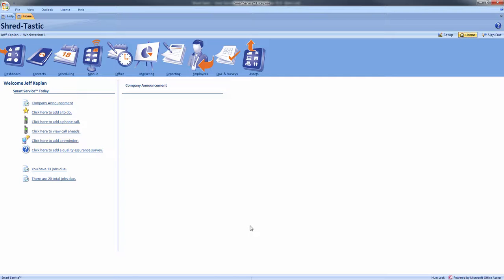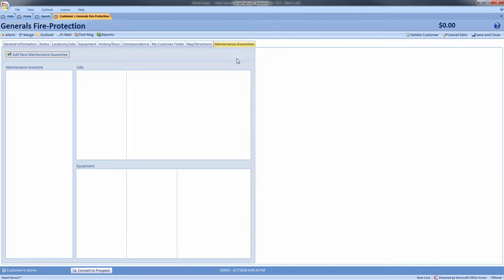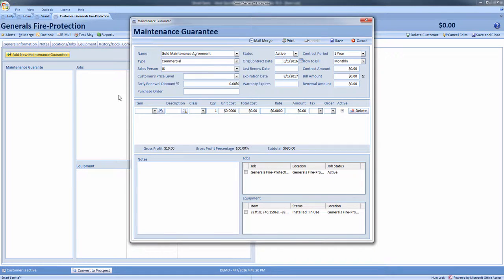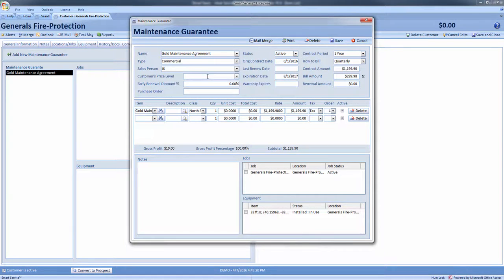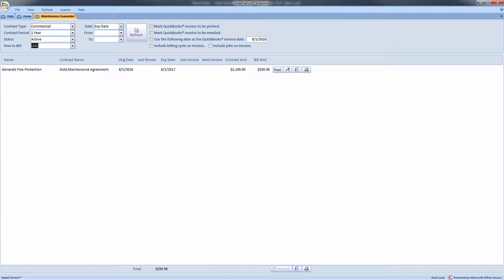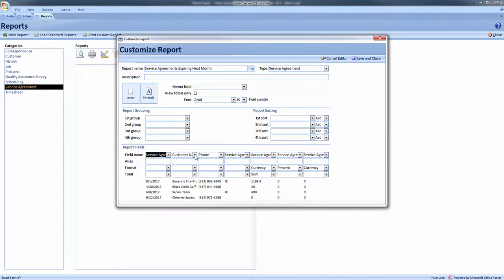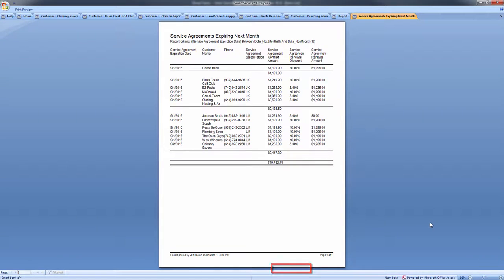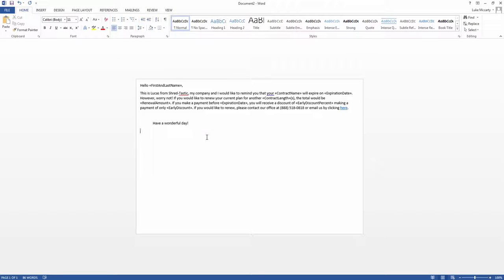Service Agreement Module Tutorial